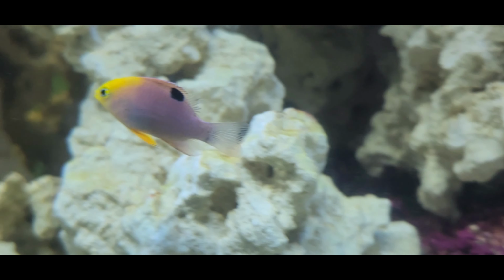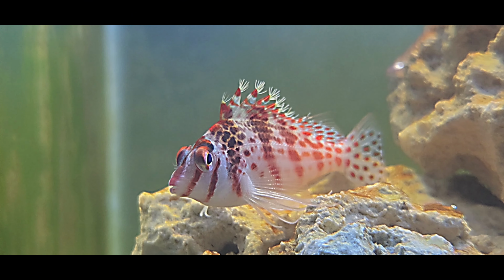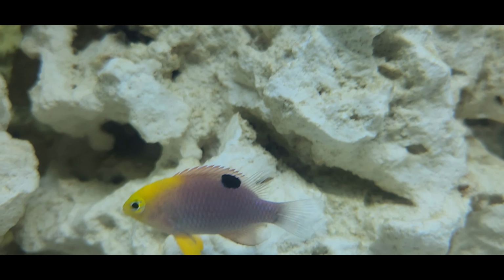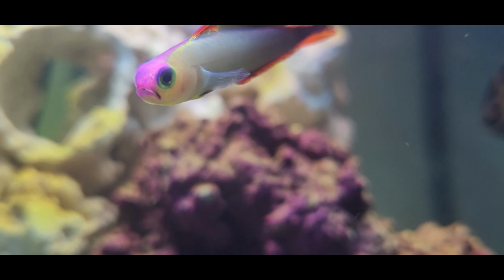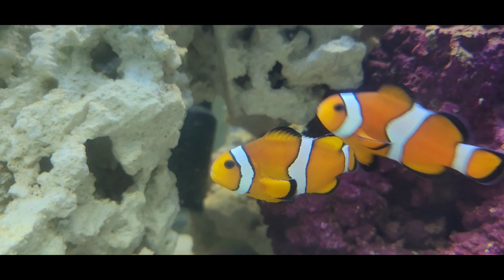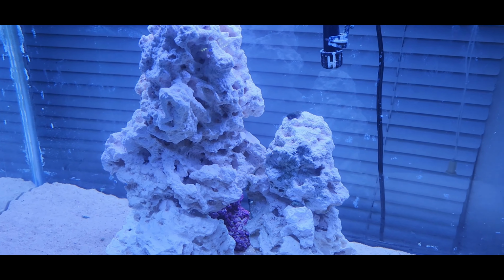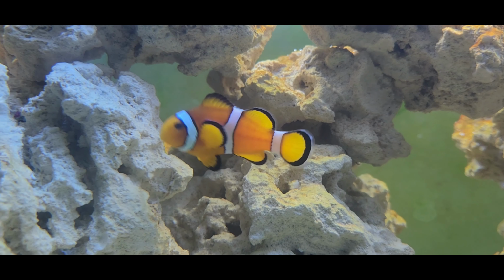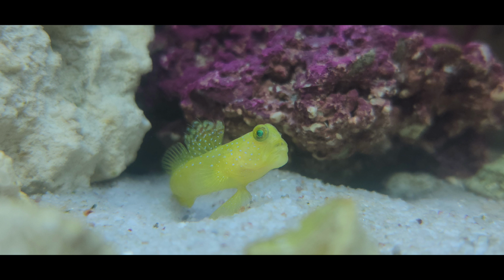40 gallons of water tank update (2 NEW FISH)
0:00 - intro
0:18 - the good
4:32 - the bad
5:33 - outro